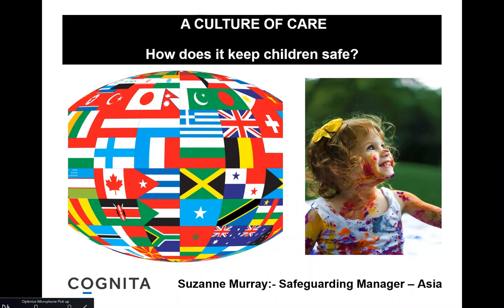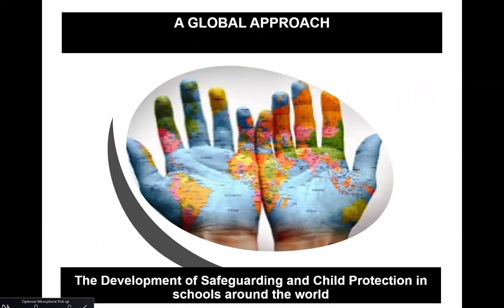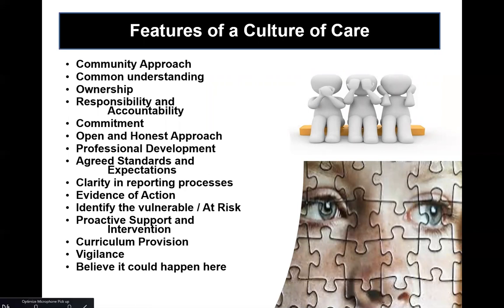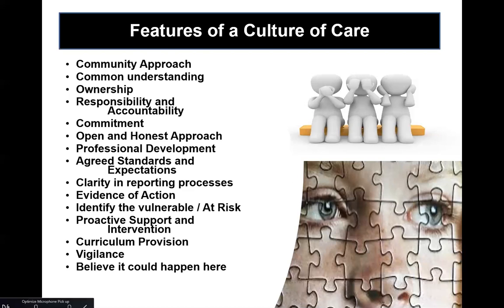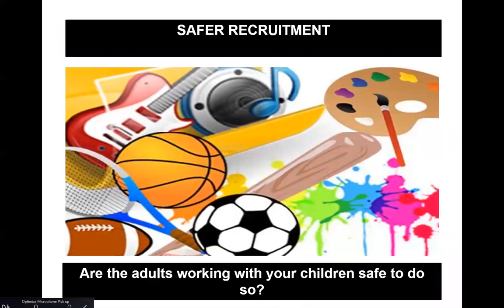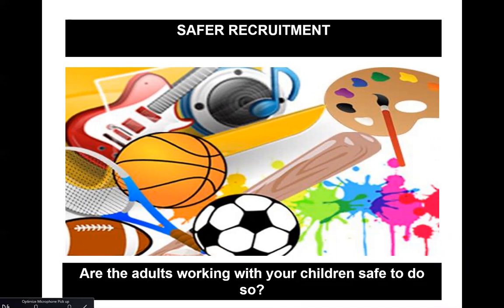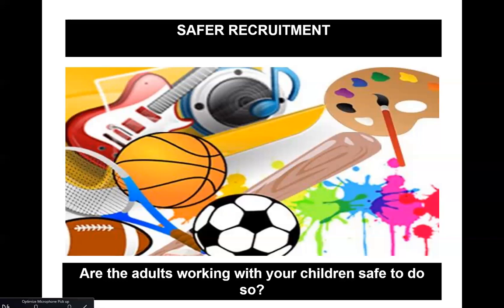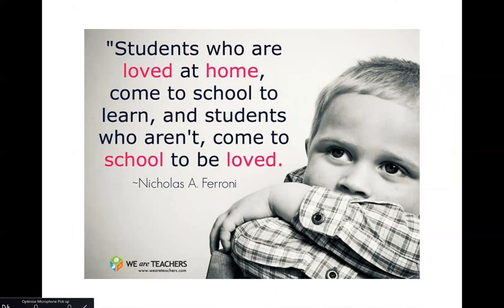Webinar: Safeguarding And Child Protection Part 2 - Avvanz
This is Part 2 of the Webinar Series on Safeguarding and Child Protection.